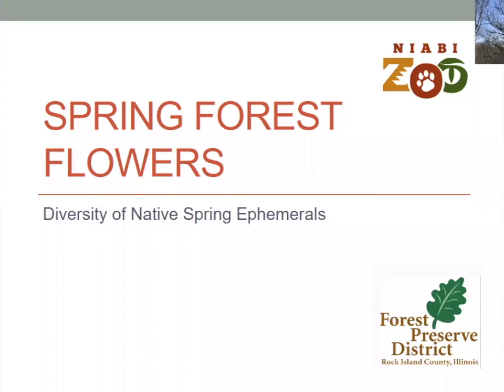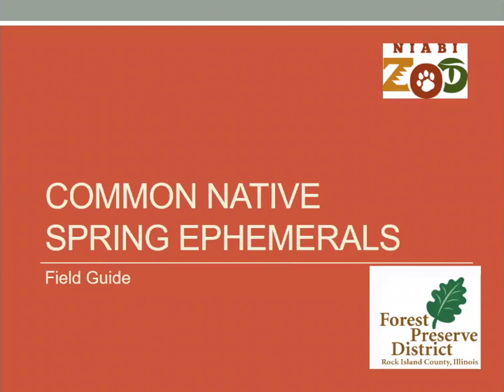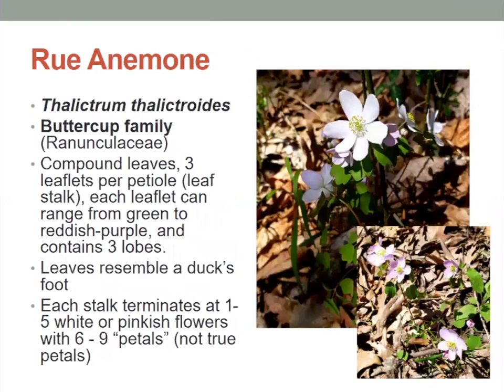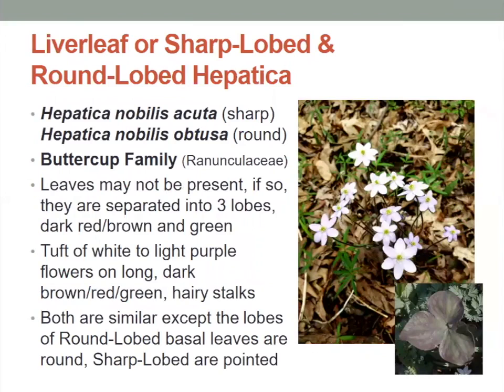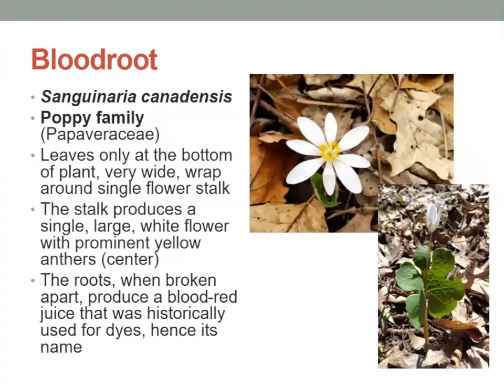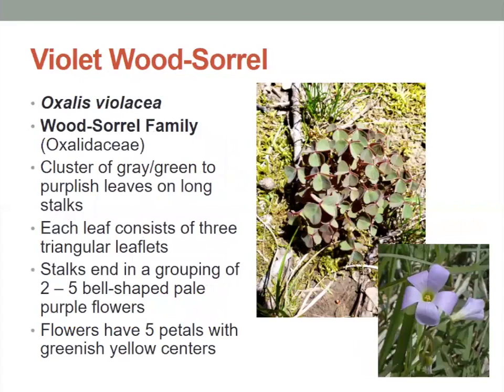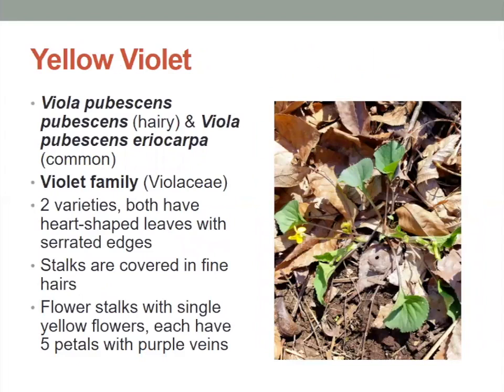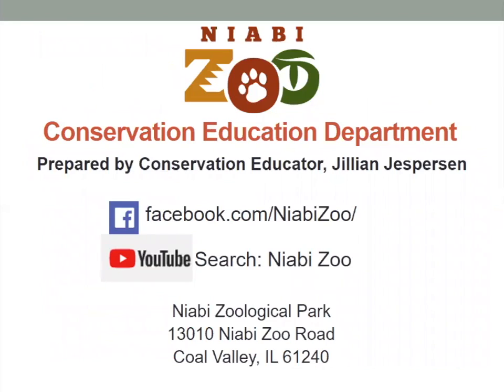Virtual Zoo2U: Earth Week – Spring Forest Flowers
It’s Earth Week! Joel the Zoo Curator provides an educational presentation on Spring ephemerals, the lovely little flowers that can be found on the forest floor this time of year. Learn how to identify our common forest floor flowers then get out in to the forest to discover these beauties for yourself!
Join us for more Virtual Zoo2U. Follow @Niabi Zoo for more animal content